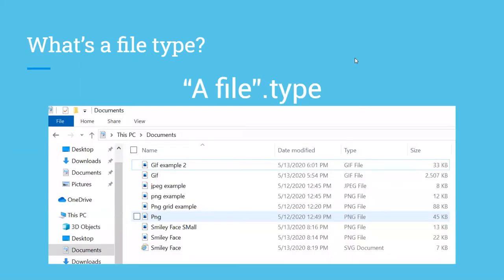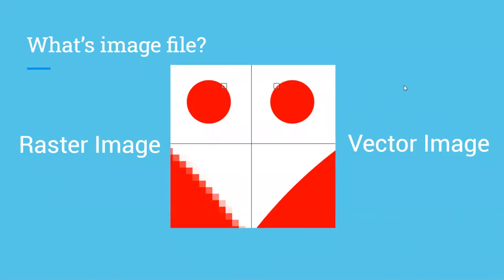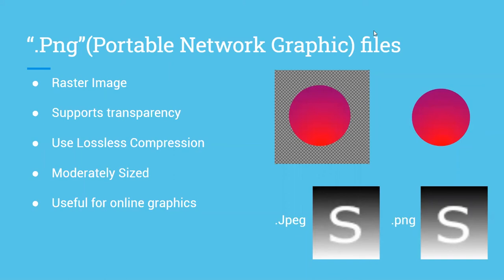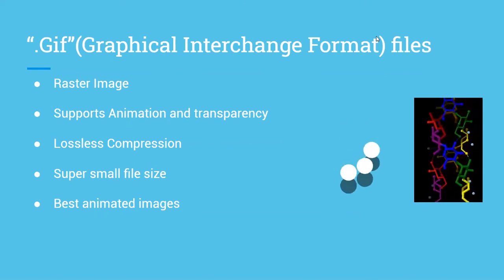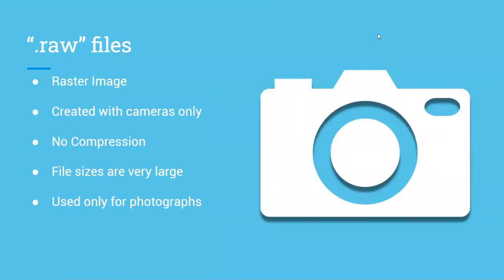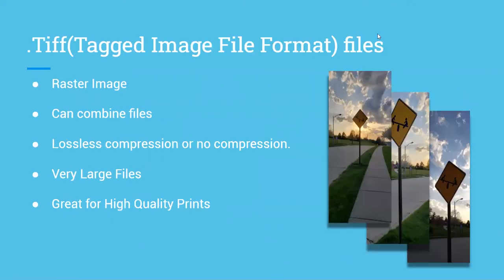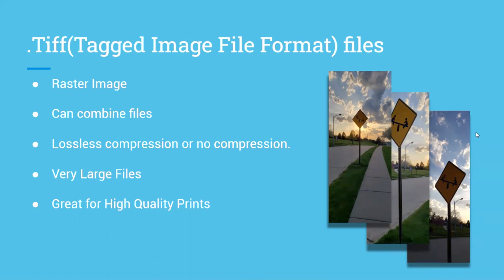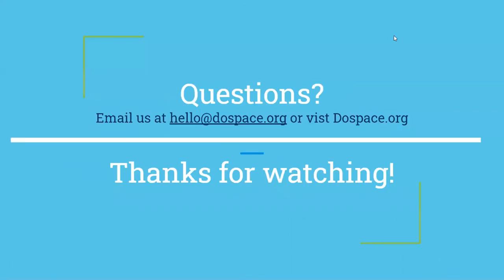File Types Explained: Image Files